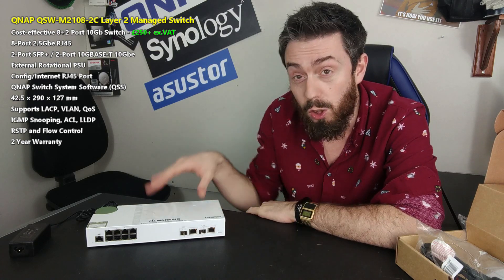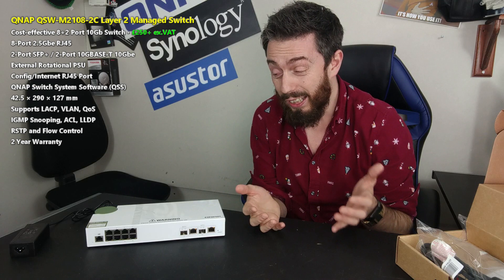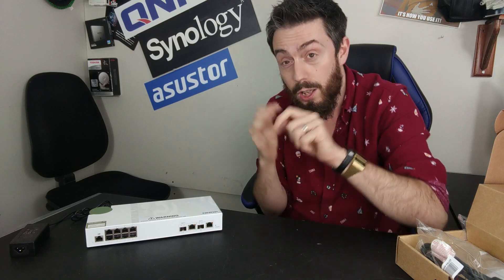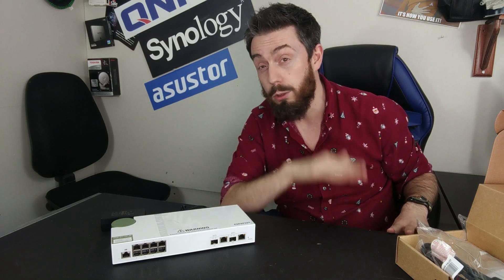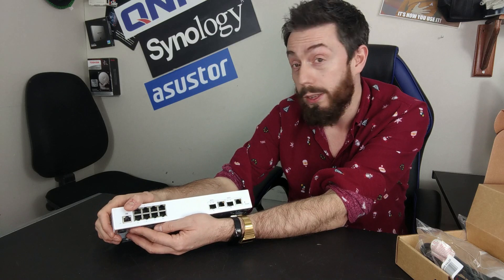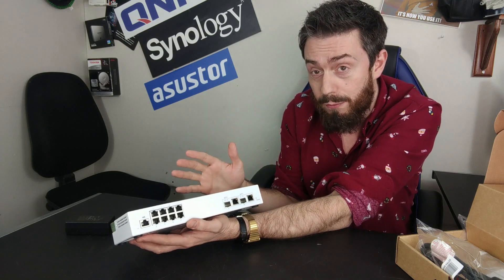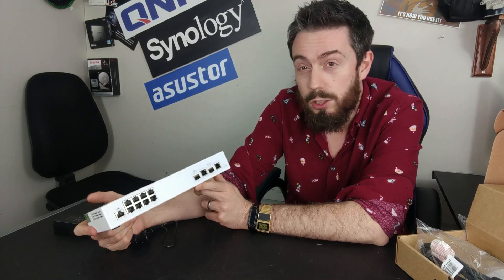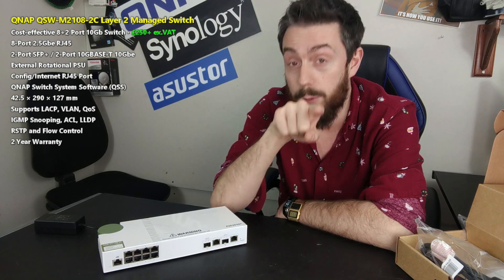QNAP QSW-M2108-2C 2.5G/10Gbe Smart Switch Review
The full range of QNAP network solutions is certainly expanding fast! Staying on top of their new releases outside of NAS has been quite a rollercoaster and with newer managed switches on the way, new NAS+Switch combos and even a growing range of Wifi 6 and mesh solutions on the schedule, they are really evolving into a network ‘swiss army knife’ of a brand. Today I want to talk about their new affordable managed switch that joins their affordable/value tier, the QNAP QSW-M2108-2C. This new switch serves as a viable alternative/3rd choice for home and business buyers who are looking at buying their first switch (or upgrading from a basic brainless box) towards something that has a lot of bandwidth, a lot of futureproofing, but does it without breaking the bank. Obviously, the current trend of affordable 10Gbe would be the ideal choice for most, but with 10Gbe still arriving at a price tag some 4-5x that of 1Gbe (which is still pretty affordable compared with 5yrs ago), the scaling between a 1Gbe switch and a 10Gbe upgrade is still arguably vast for the budget-conscious. THAT is exactly where the QNAP QSW-M2108-2C comes in (they claim!) with 8 2.5Gbe ports (so each one is 2.5x the bandwidth/speed of traditional 1Gbe RJ45), as well as arriving with 2 possible 10Gbe ports – a potential 40Gb/s overall of network transmission to share. Along with a low energy footprint, a choice of fiber/copper connectivity at the higher connections and all this whilst being completely layer 2 security managed – is just seems too good to be true. The price tag at £250+ (without your local tax) manages to be both high for home users, yet remarkably cheap for even small business users. So, does the QNAP QSW-M2108-2C network switch deserve a place in your network architecture? Let’s find out.